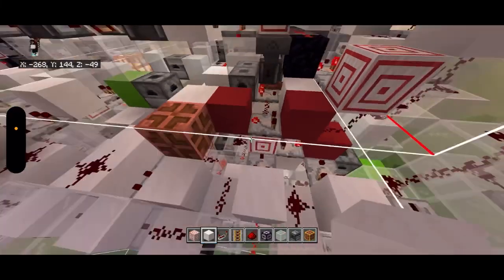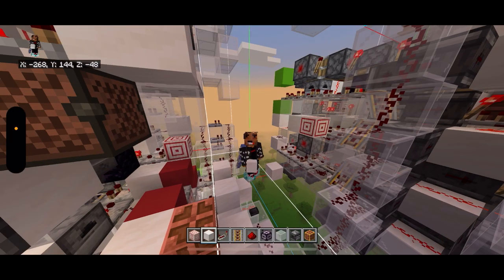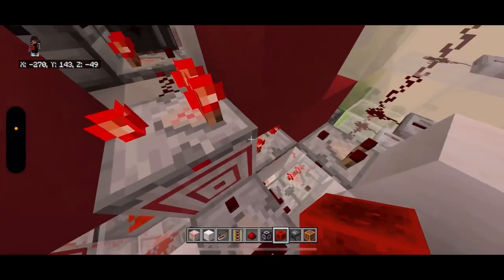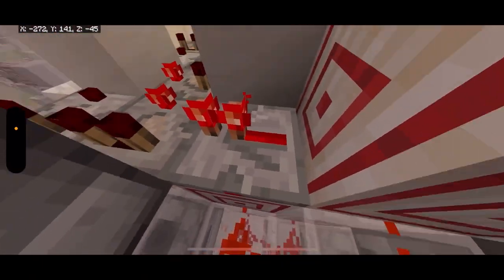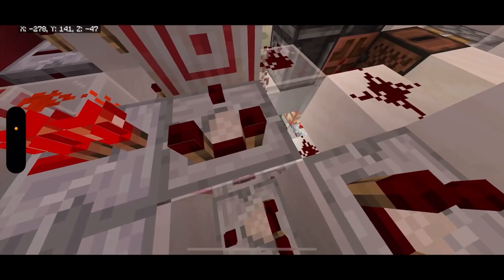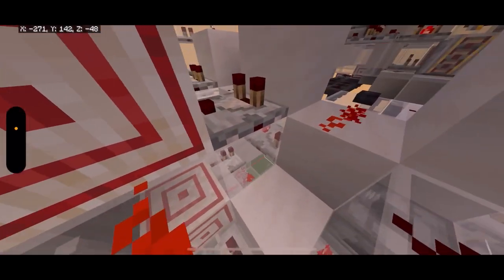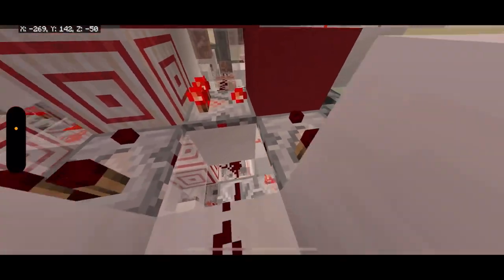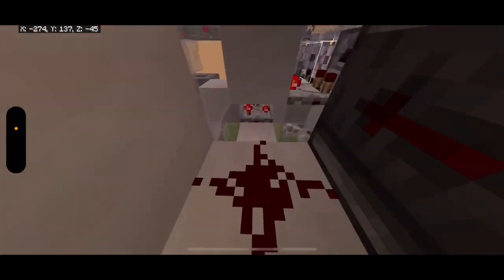MECKENICAL REDSTONER | red64.chip pt.1 - counting memory | MINECRAFT BEDROCK IOS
…as i’m creating and installing soc components, my aim to to give these redstone talk video, briefly going over some of my thinking throughout the process.

This is screen captured footage from an iPhone 14 Pro Max , edited in ADOBE RU for iPhone. If you have any question on the build let me know.
NOTES & CITED INFO:
Sounds FX :  in-game footage and adode ru sounds
Build design: MECKENICALROBOT